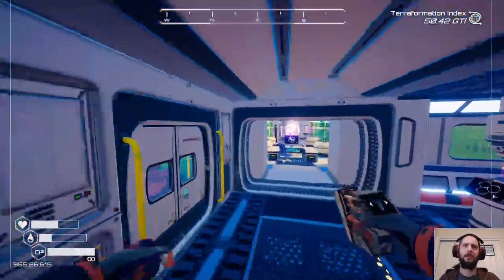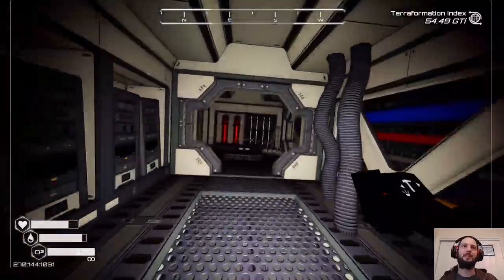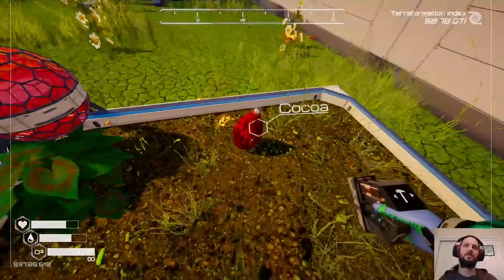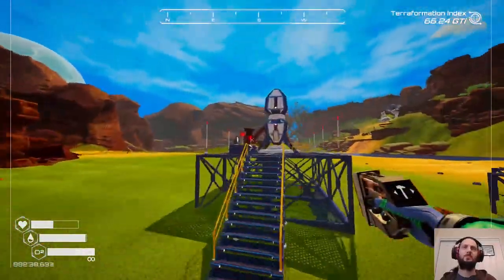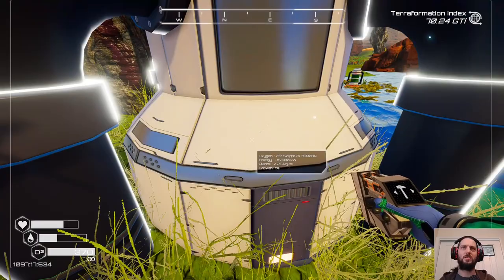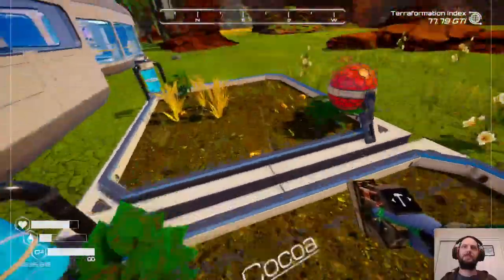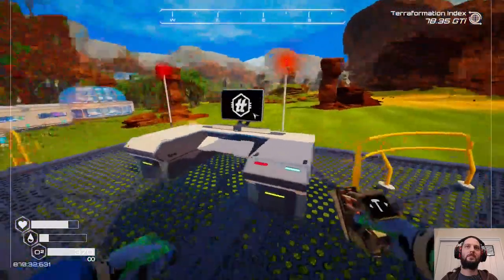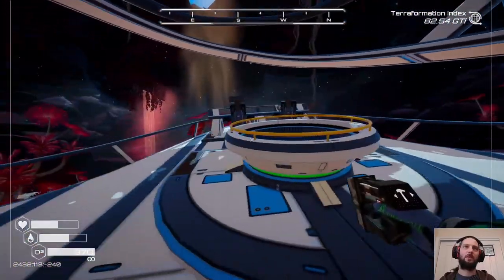Cookie Time? - Planet Crafter ep 20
Dividing our time between wreck diving and, apparently, baking cookies? Much easier now with teleportation, can attend to the base management loop in a more timely manner each time our inventory gets full from wandering the labyrinthine corridors.

Unfortunately, cookies are an absolute scam - it would take a long time and/or heavy automation investment to pay back the seed costs in TT, and the speed buff comes far too late when you already have so much movement tech by this stage of the game.